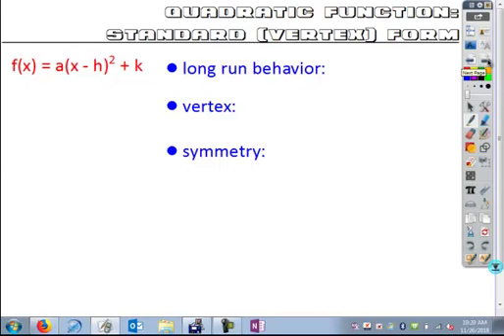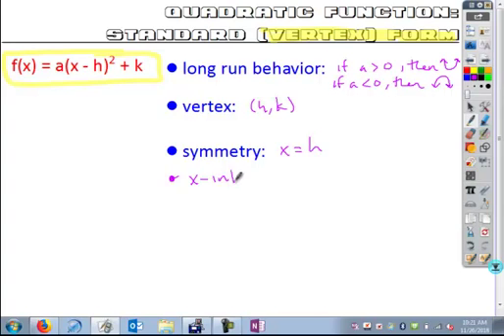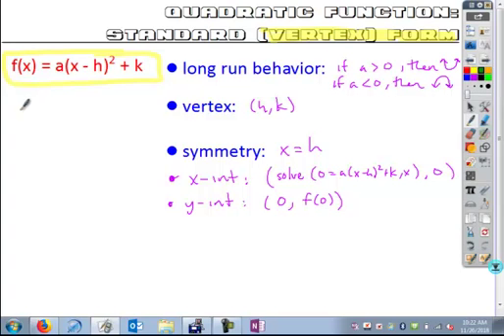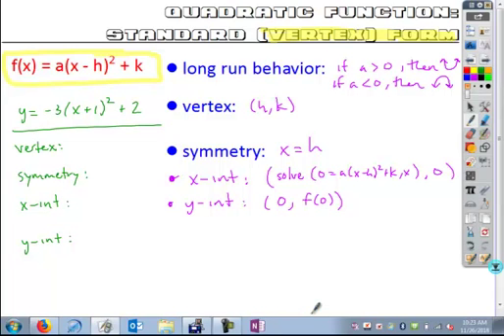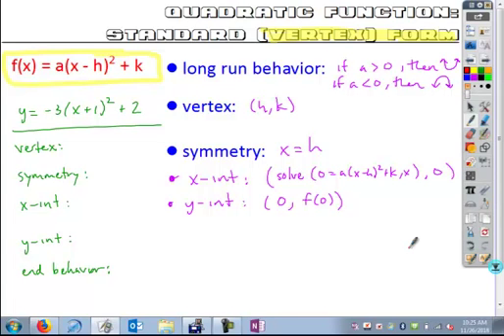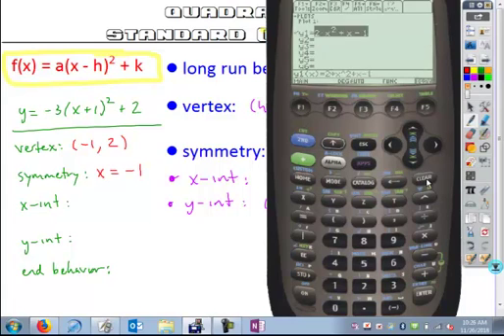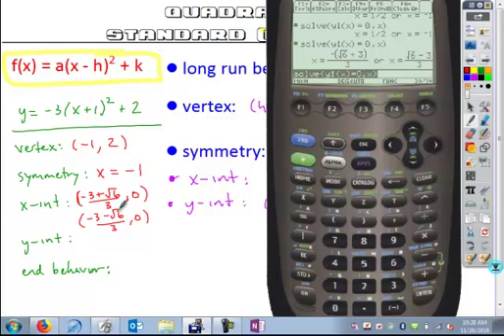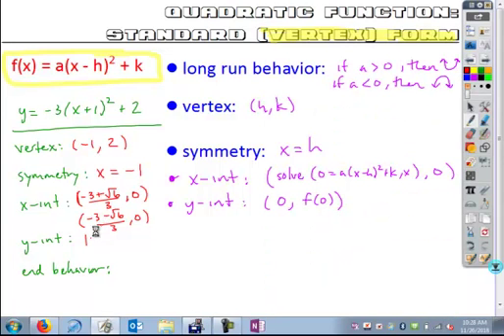5 1alg2 vertex form quad